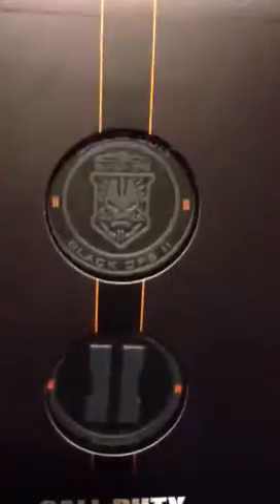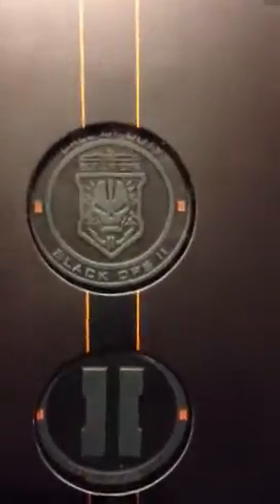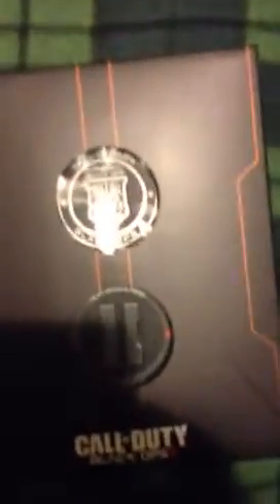Black ops unboxing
Part one of the unboxing vid